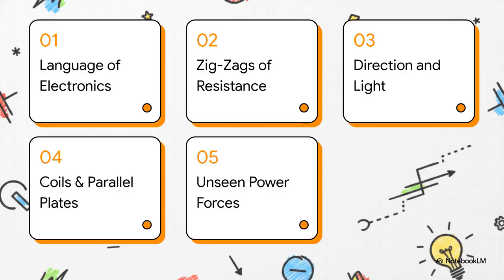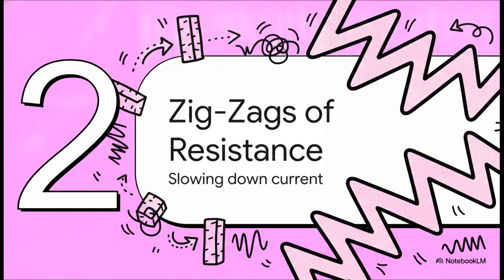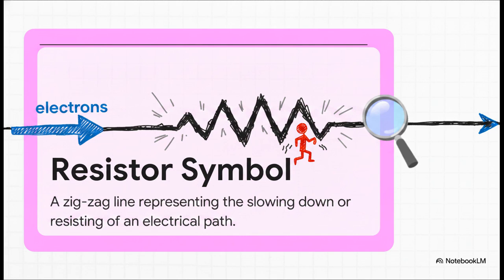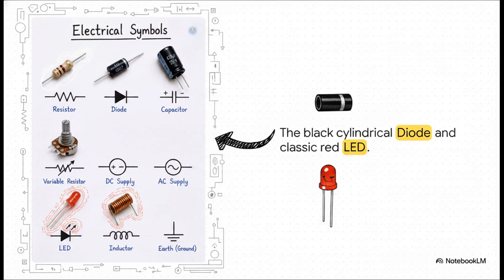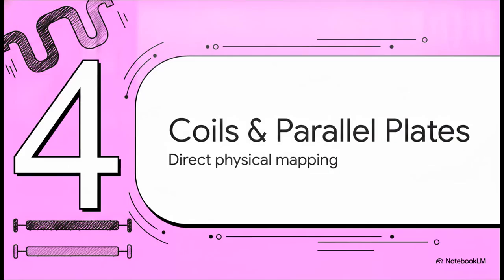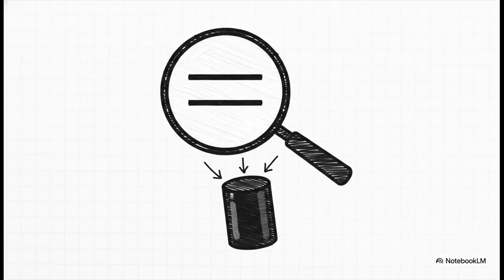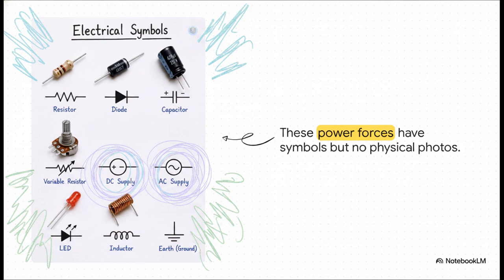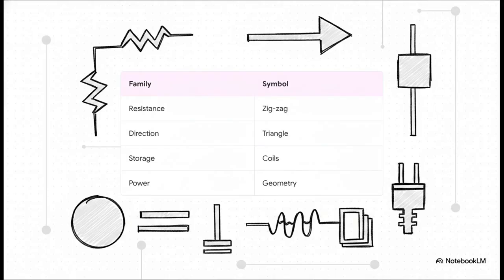Decoding Circuit Symbols